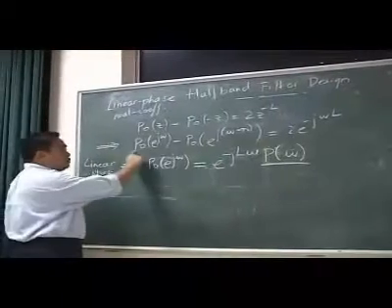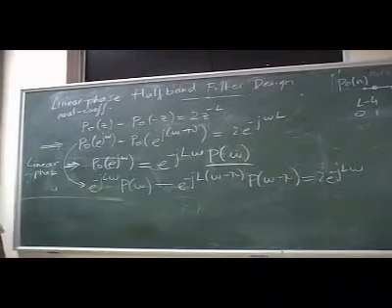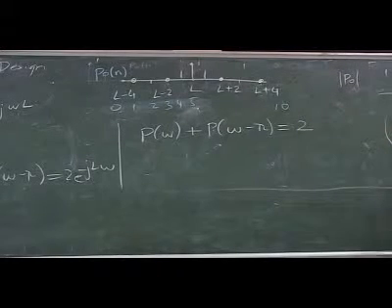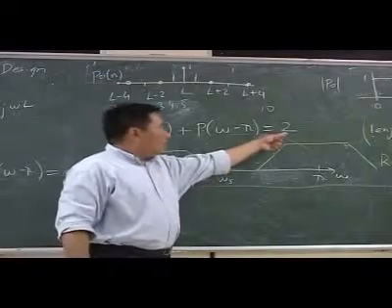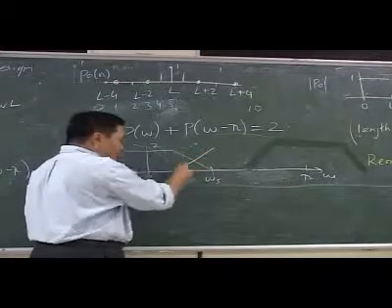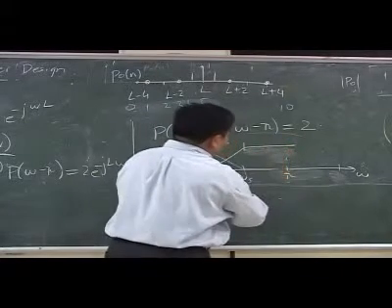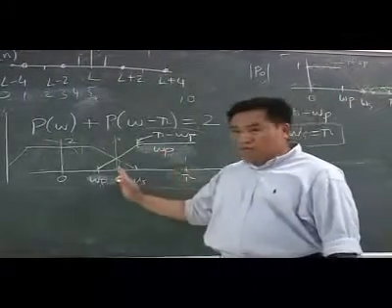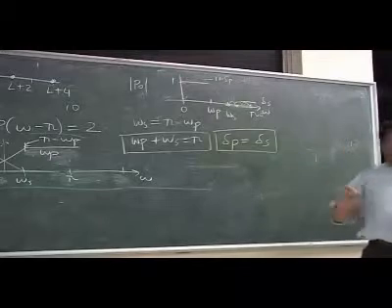Wavelets and Filter Banks - Modulation and Polyphase Representations-08